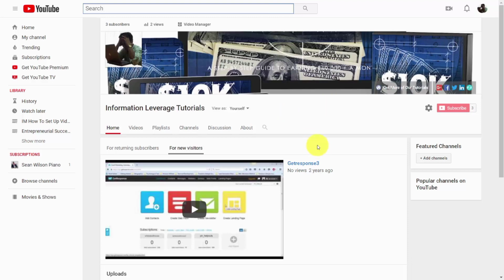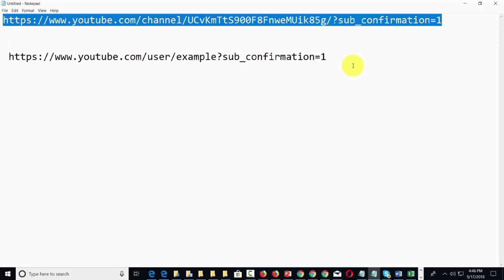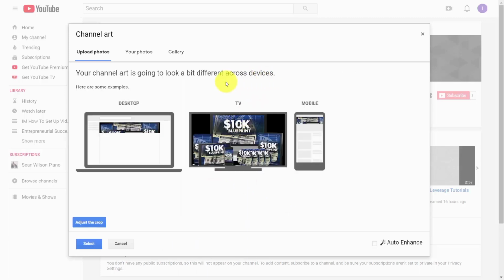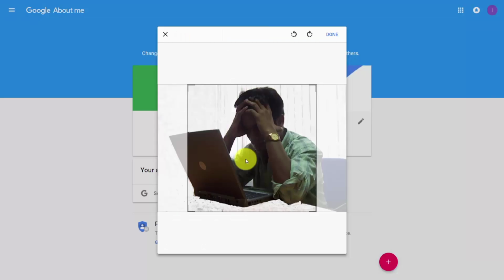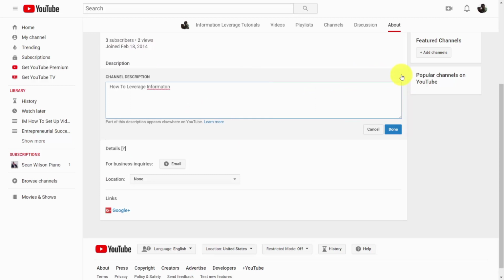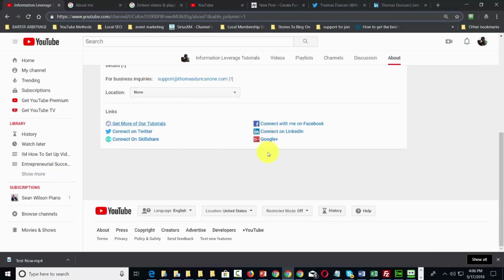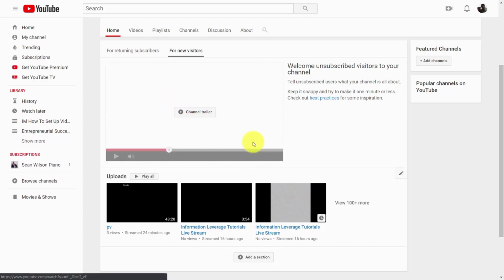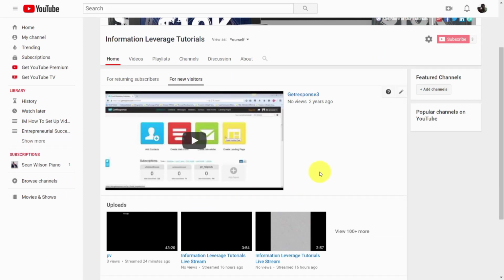CAPTIVATE WITH YOUTUBE LIVE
In this tutorial video from WsCube Tech, learn how to make money live streaming on YouTube.

Live streaming is a big factor in YouTube

money-making. Here are some pro tips so you can learn how to earn money with live streaming: Funding from the fans: with live interactions, there are better chances of fans paying you through super chat, super stickers, or super thanks.

Youtube channel membership program is also helpful in earning money with YouTube live as more

interactions are there. Revenue from ads is also available for live videos, just

like the regular uploads.

You will get sponsorship opportunities once you have a good subscribers base; use those opportunities and charge from the sponsors to advertise their products and services.

come in handy with proper strategies with video live

streamings.

There is more money on YouTube with live interactions than the regular videos. Learn complete detailing, effective and easy strategies from our trainer, and learn how to make money on YouTube.
Also, we have a free course on YouTube settings and optimizations, so you can understand YouTube algorithms and earn money online.

We help businesses of all sizes to build their online

presence, grow their business, and reach new heights.
00:12:34 Requirements for Starting a YouTube

Channel

00:20:47 How to Find Niche for your YouTube channel

00:26:43 YouTube Niche | ART | Explained

00:33:16 YouTube Niche | Infotainment | Explained

00:41:40 How to Choose Your YouTube Channel

Name

00:47:51 How to Create a YouTube Channel Step for Beginners in Hindi

Step by

00:56:07 How to Change YouTube Channel Name in

Hindi

00:58:36 How to Write Best Description for

Channel

01:04:13 How to Verify your YouTube Account 01:08:31 How to do Branding of YouTube Channel

01:14:02 How to do Upload Default Settings on

01:21:12 How to Make a YouTube Banner or Channel

Art

01:24:30 How to Write Script for YouTube Video

01:30:19 YouTube Tips on Camera, Lighting | YouTube

Setup for Beginners

01:40:14 How to Face Camera for YouTube 01:46:19 YouTube Studio Full Setting

02:01:25 Social Blade YouTube Tool

02:15:10 How to use Vidio for your YouTube
02:49:06 How to Setup 2 Step Verification on

02:52:57 How to do Keyword Research for YouTube

Videos

03:03:51 How to Find and Use Tags in YouTube

Videos

03:11:59 How to Write Best Title for YouTube Video 03:21:22 How to Find Best Keywords for YouTube

Videos

03:25:40 What is Community Tab on YouTube?

03:31:54 How to Upload Videos on YouTube

04:01:26 No Copyright Music Free Download

04:06:17 Keyword Research Tools for YouTube 04:12:58 How to Write Best Description for YouTube

04:22:21

How to Rank YouTube Videos 04:38:23 How to Make Thumbnails for YouTube

Videos

04:50:54 Coppa YouTube Settings

05:07:10 How to Add End Screen on YouTube Video

05:15:57 How to Add I Card on YouTube Video

05:22:59 How to Blur YouTube Video After Upload 05:29:18 How to Edit Uploaded YouTube Video

05:32:59 YouTube Video Visibility Settings Tutorial 05:38:13 YouTube Featured Video for Returning

05:41:46 How to make a YouTube Channel Trailer
Under One Gmail Account 05:52:20 How to make Playlist on YouTube Channel

06:01:42 Best Software for Video Recording and Live

Streaming

06:06:18 How to Go Live on YouTube

06:14:57 How we can Go Live on YouTube with OBS

Studio

06:23:37 YouTube Live Streaming Settings Tutorial

06:33:25 How to add a moderator to your YouTube

channel

06:36:45 How to Remove Age Restriction on YouTube

in Hindi

06:44:05 How to Add Timestamps in YouTube Video

Hindi

06:48:06 The Best Time To Upload A YouTube Video 06:51:59 How to Add Managers to your YouTube

Channel

06:59:01 What is AD Suitability on YouTube | Benefits and Use of AD Suitability

07:04:29

How to Control Google Ads in YouTube

Watermark

07:10:10 FREE Mobile Video Editing Apps Without

07:26:12 How to Check

07:15:08 How to Earn Money from YouTube Copyright Claim on your

Channel

YouTube Videos 07:31:49 What is YouTube Channel Membership
07:58:38 What is Clickbait on YouTube

08:08:55 What is Super Chat | Super Stickers | Super

Thanks on YouTube

08:25:00 How to Link AdSense to Your YouTube

Channel

08:30:54 How to Monetize YouTube Channel

08:41:47 All Types of YouTube Play Buttons | YouTube

Milestone Awards

08:50:31 How To Get 4000 Hours Watch Time Fast

09:07:36 YouTube Subtitles Full Tutorial in Hindi

09:37:17 Returning Viewers YouTube Meaning

Explained Hindi

09:40:27 How to Give Copyright Strike to a Channel on 10:40:10 5 Tips To Protect Your YouTube Channel

09:47:32 How to Upload Videos on YouTube from

Phone in Hindi

09:56:02 How to Manage YouTube Channel on Mobile

10:12:53 FREE YouTube Tool | YouTube Studio